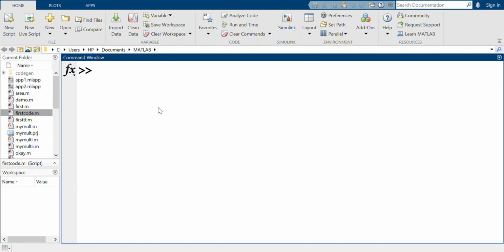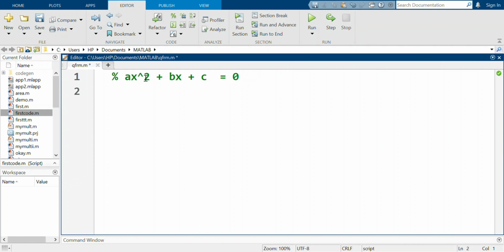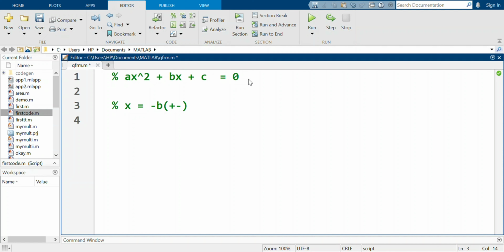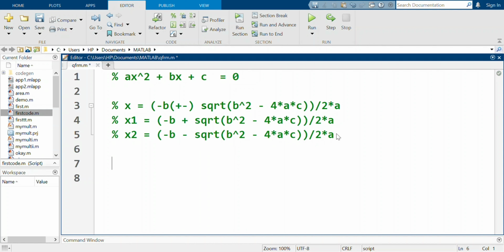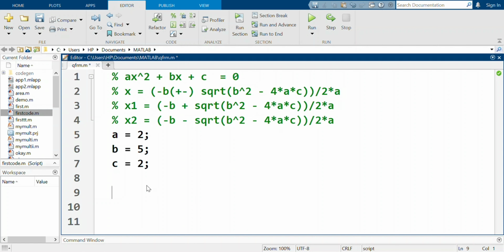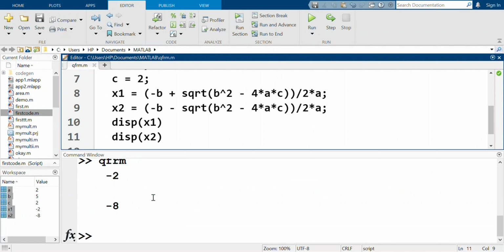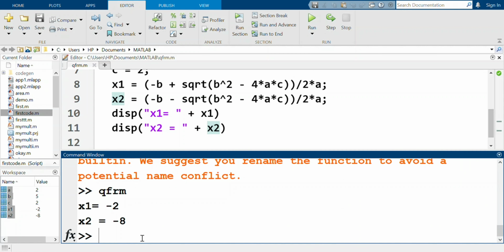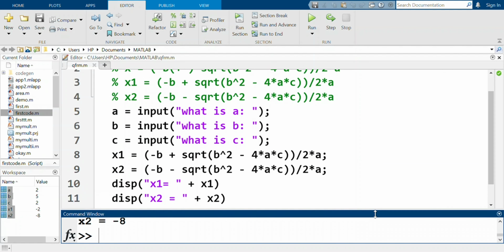Quadratic Equation simple MATLAB code.2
inst/@matlab.hermed